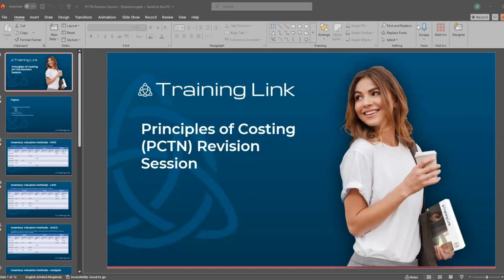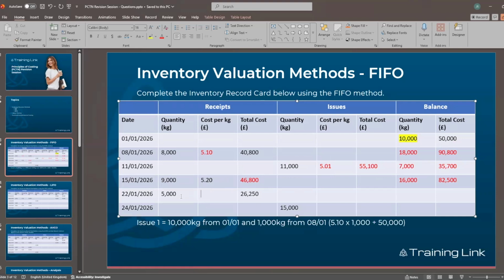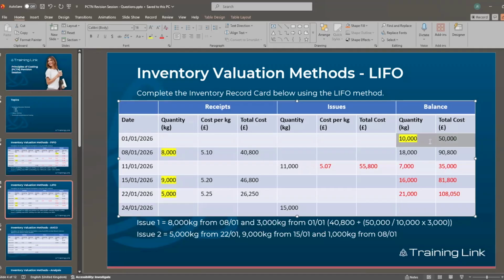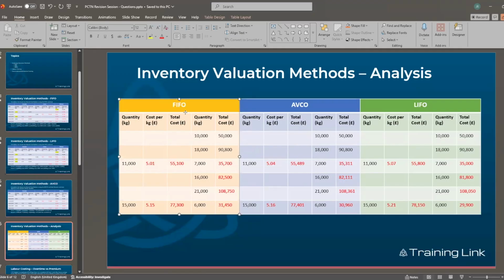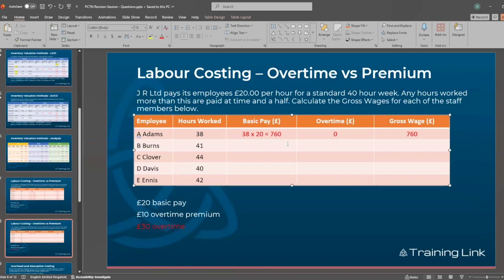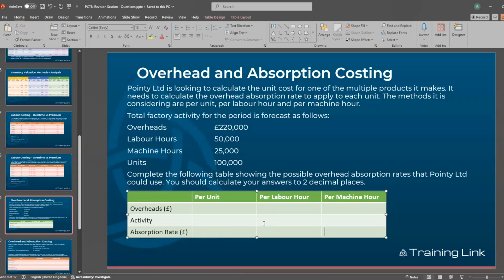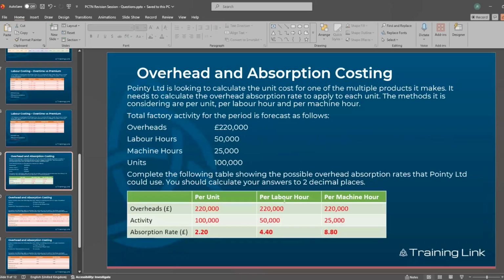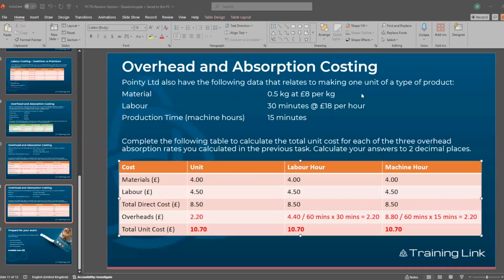Ben's Revision Sessions - AAT Level 2 Principles of Costing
If you found this live revision session useful, have a look at our Question Banks. This study material will help you prepare for your AAT & ICB exams. Having the knowledge is important, but knowing how questions are phrased is CRUCIAL.

Interested in starting your Accounting or Bookkeeping journey? 🎓📚

Check out our courses and gain access to MORE LIVE CLASSES we have on offer with AAT & ICB